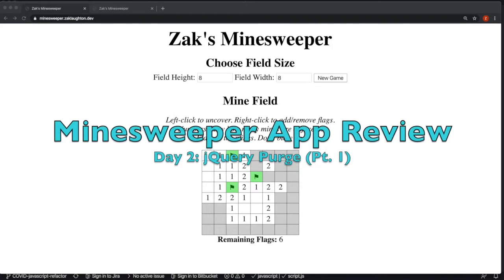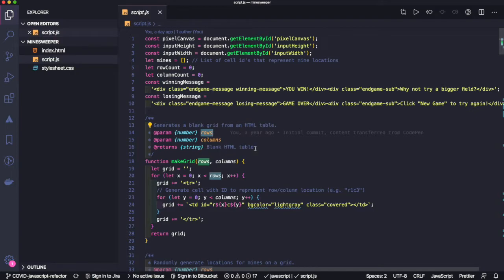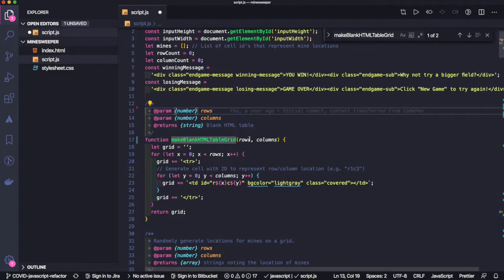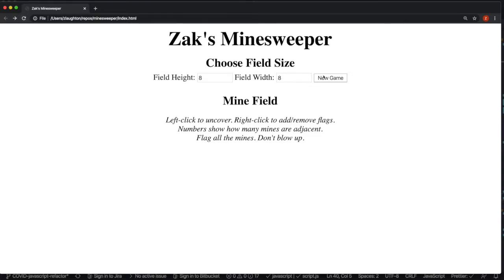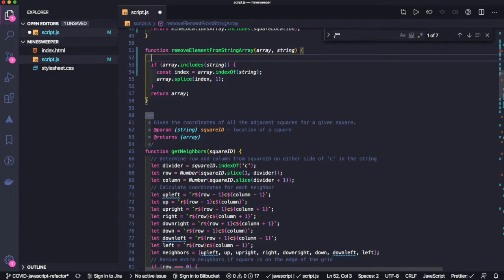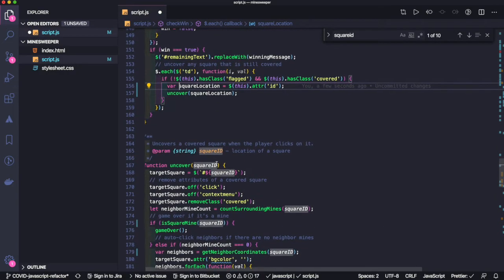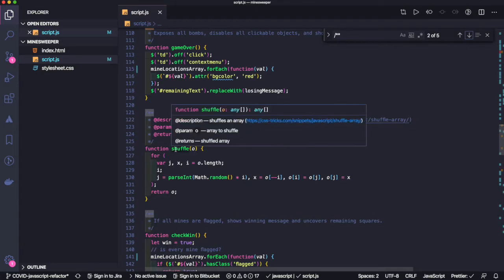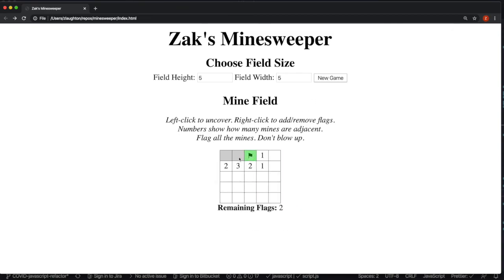Quarantine Code Review, Day 3: Comment cleanup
For each day I'm socially isolated, I'll be improving a beginner app I wrote 2 years ago when I was first learning to code. The longer the quarantine, the cooler the App!

Today, I am cleaning up the JSDoc comments and renaming JavaScript functions for better readability.

Live game: minesweeper.zaklaughton.dev
Diff of the changes made in this video